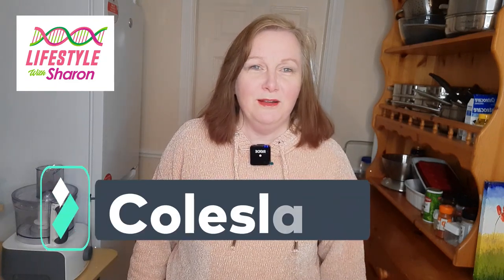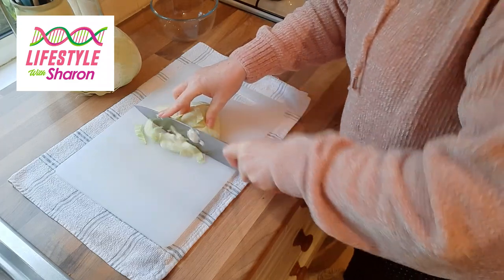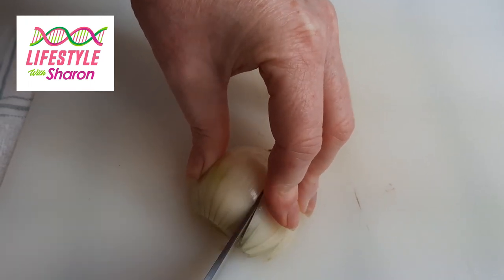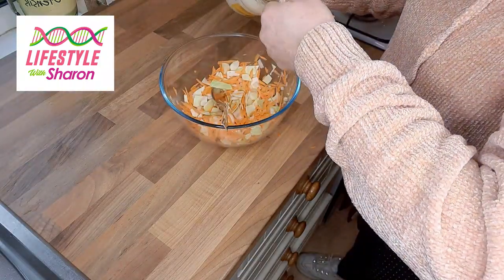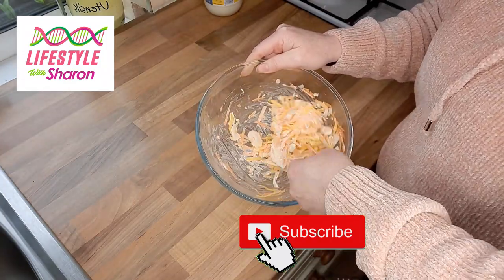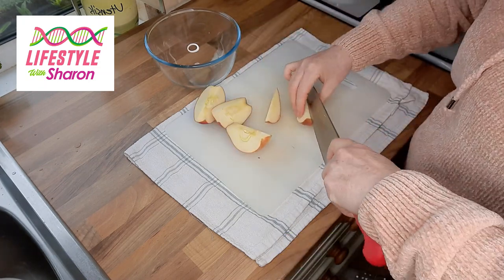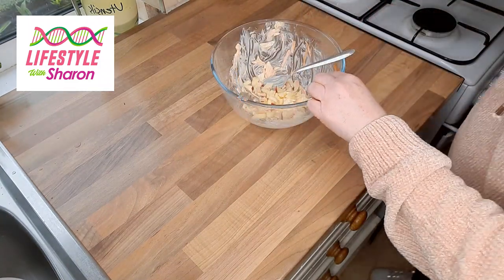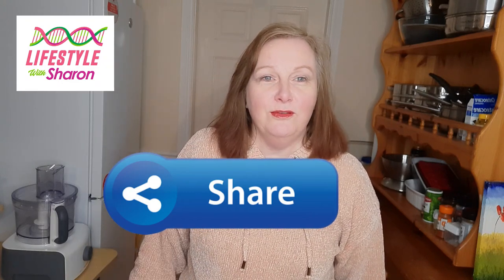Coleslaw | LifeStyle With Sharon | Coleslaw - Different Types | Home Cooking | Homemade Coleslaw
Welcome to LifeStyle With Sharon YouTube Channel.
Today I show you how to make a really tasty homemade coleslaw. I show you a few different types and give you some ideas for what you can serve it with.
For more easy to follow recipes check out the LifeStyle With Sharon

LifeStyle With Sharon has a new cooking demonstration video is uploaded every Wednesday morning. Lots of easy to follow recipes, showing you in a clear way of how to make delicious food, from savoury to deserts. Meals and snacks. Favourites like Profiteroles, Burger, Soups, Banana Bread and much more.